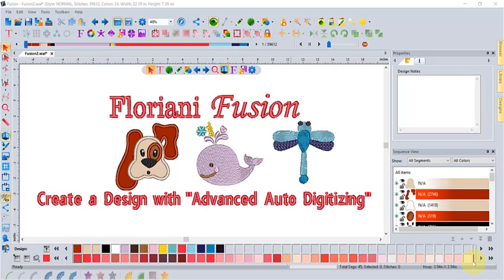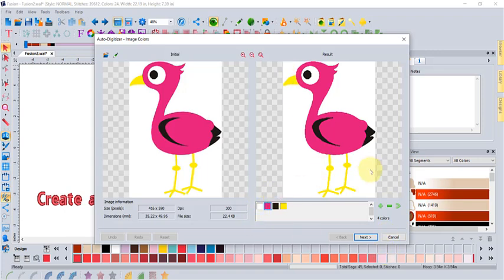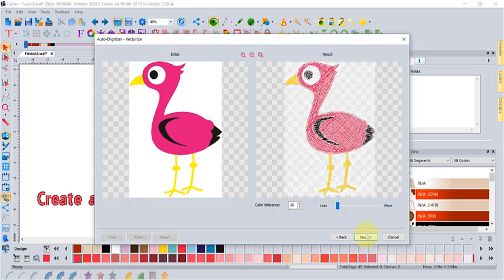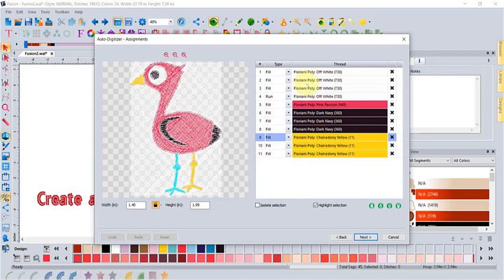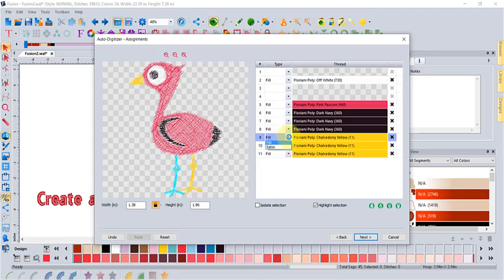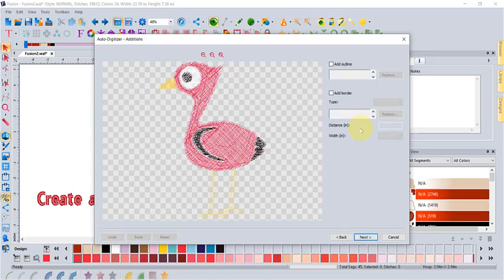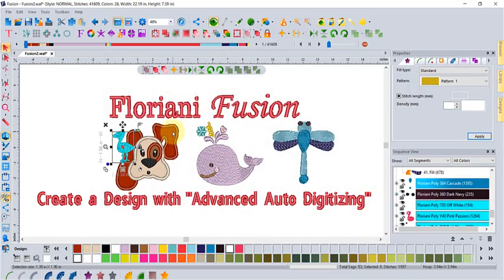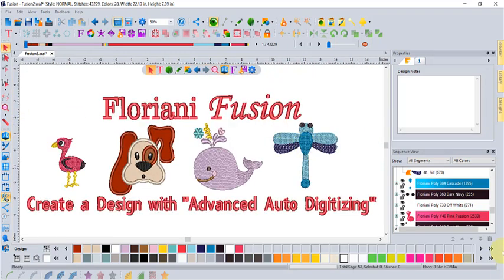Create a Design with Advanced Auto Digitizing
Learn to use the "Advanced Auto Digitizing" tool to convert an image into embroidery with just a few steps.  This tool has extra options that allows you to interact with the automatic process.